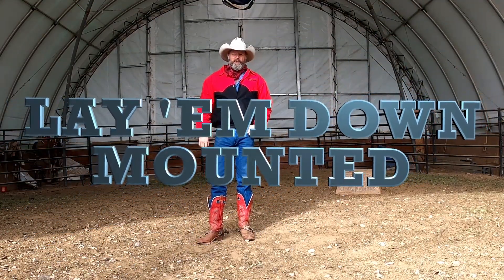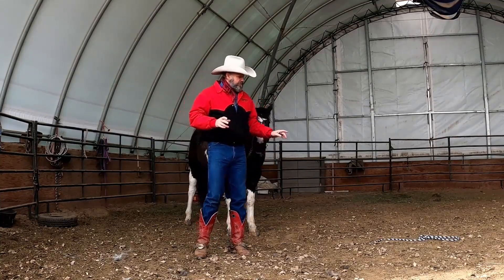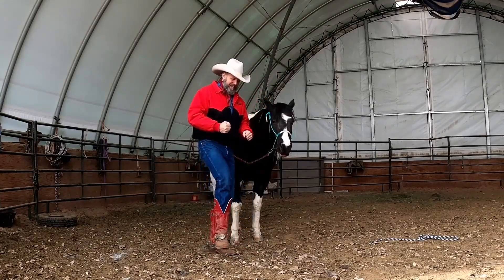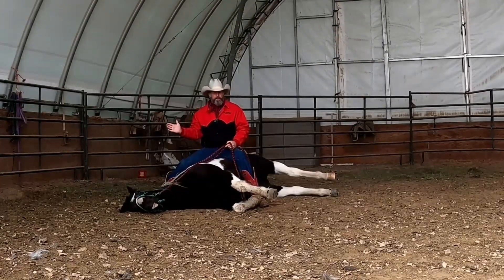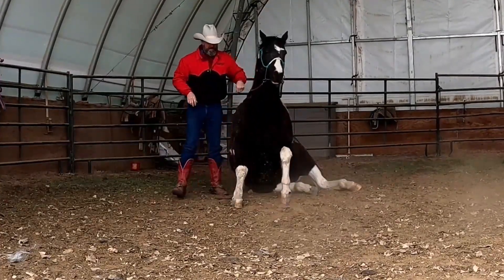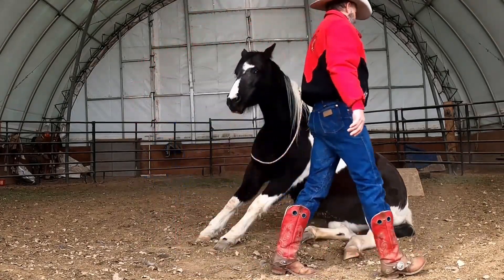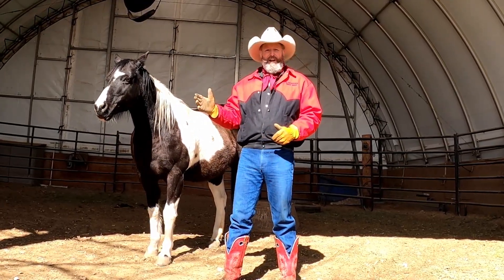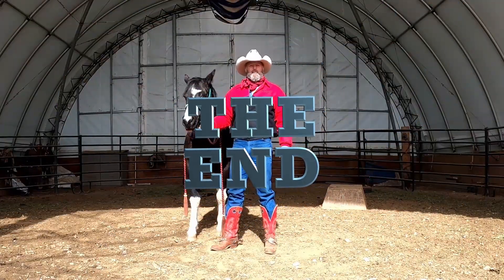TEACH YOUR HORSE TO LAY DOWN WHILE YOUR MOUNTED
Join veteran Performer and multiple Wild West World Champion Winner Dan Mink, The Rhinestone Roper, and learn HOW TO TEACH YOUR HORSE TO LAY DOWN WHILE MOUNTED.  Once you have your horse bowing and laying down, you are ready to give the "lay down cue" while mounted.  This skill both creates and demonstrates an extreme level of trust and communication between the Cowboy or Cowgirl and her horse.  Learn this trick and be an Extreme Horseman.